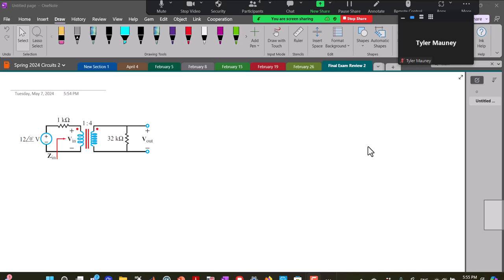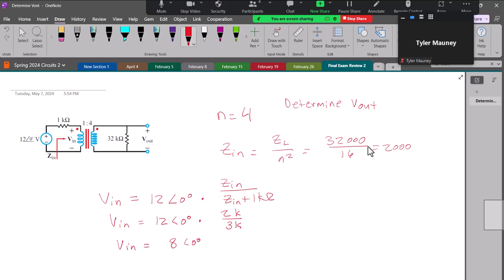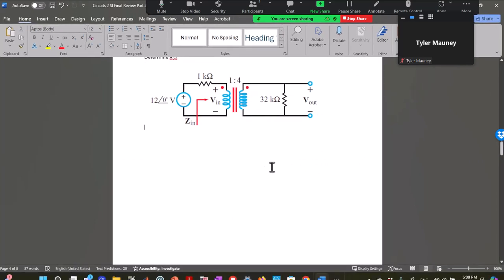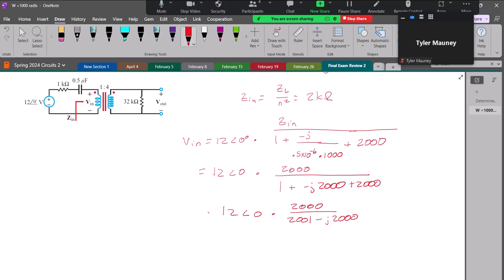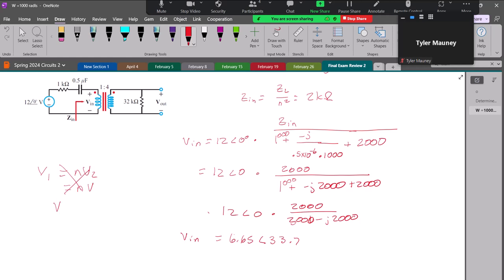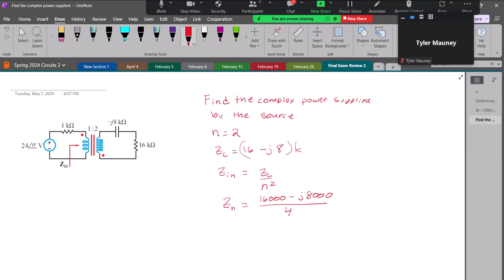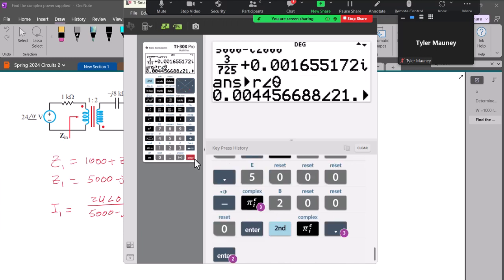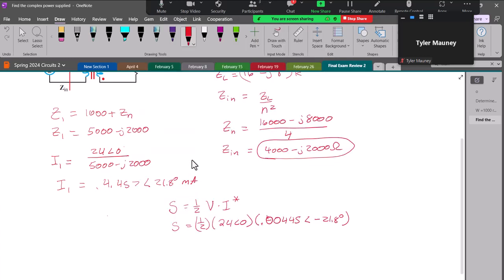Circuits 2 Review 2 Problem 4